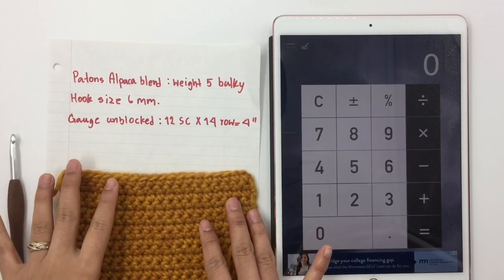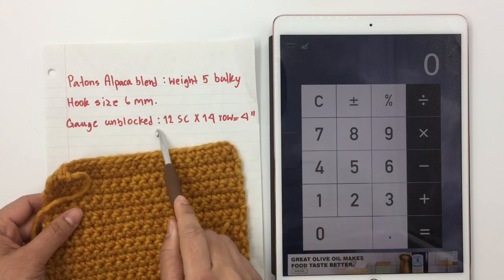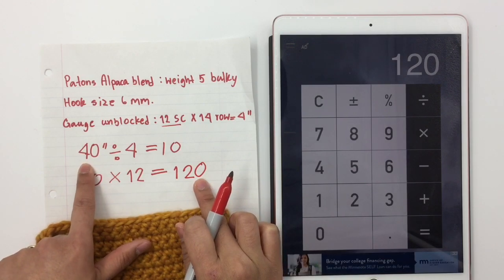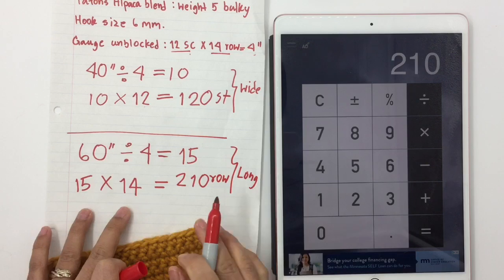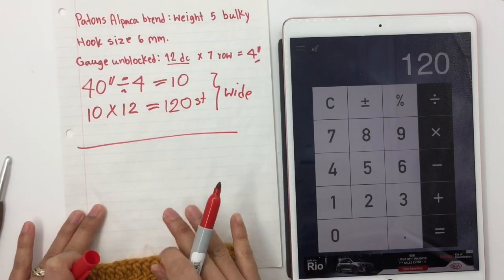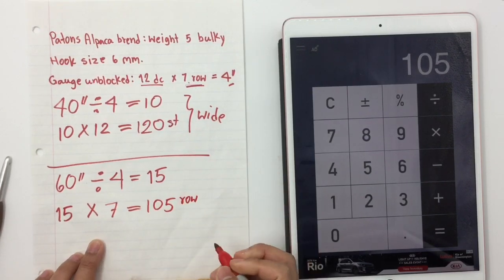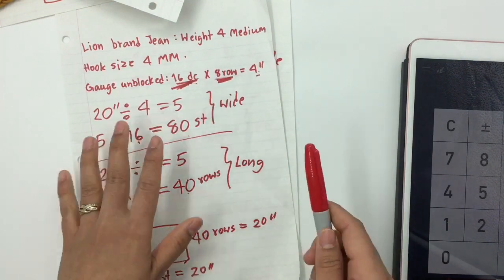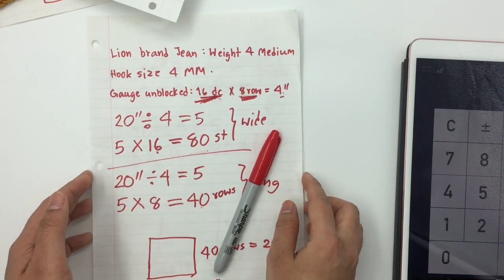How to adjust a crochet pattern size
I often get requests to make tutorials in different sizes or asked how to make these projects in different sizes. I try to give everything you need to make these patterns in your size without having to purchase the pattern, as I know some people can't or would rather not pay for it.

I'm totally OK with that and am here to give you some tips on how to DIY for your size using my free patterns and tutorials. I will include a video tutorial following up the on reading and using a gauge from my previous post. Once you know how to use the gauge and alter the sizes, you can make whatever size and alterations to my free patterns that you'd like.